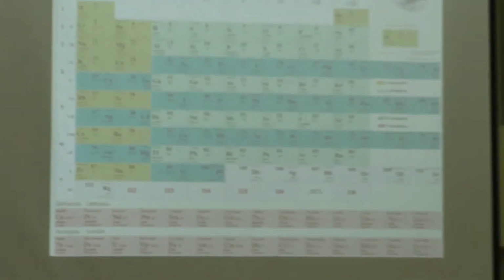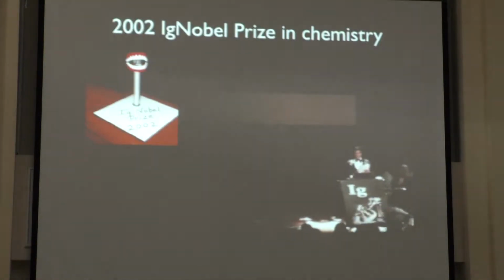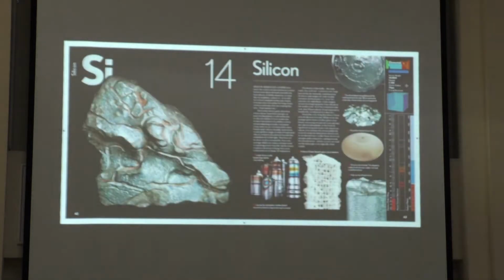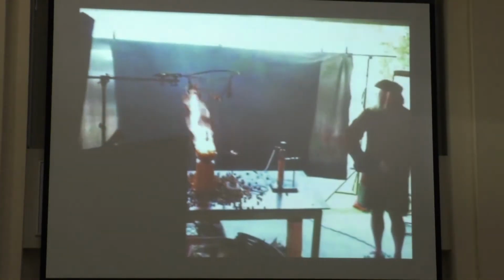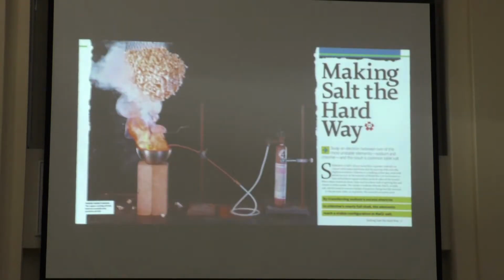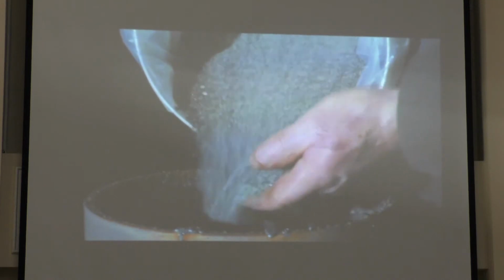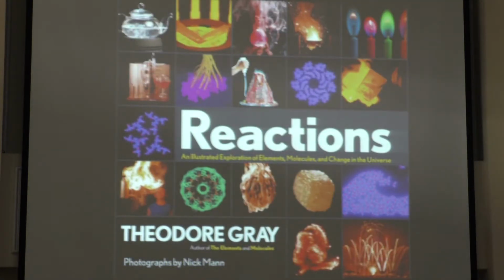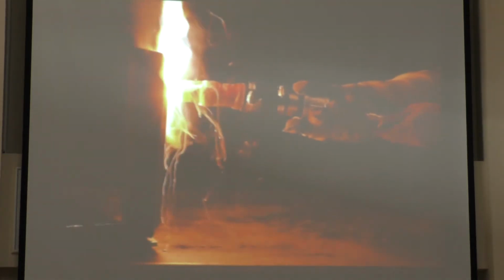NAUKA 0+ | Теодор Грей - Периодическая таблица полна удивительных вещей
Теодор Грей, США,
коллекционер образцов химических элементов, соучредитель компании «Wolfram Research»